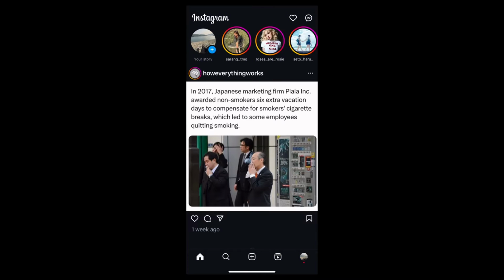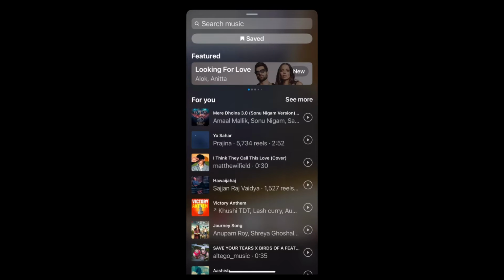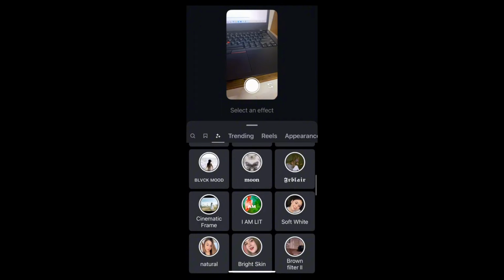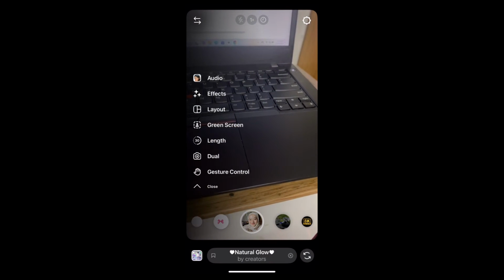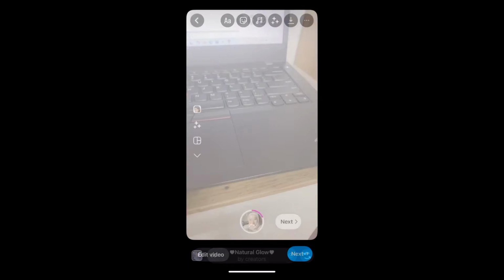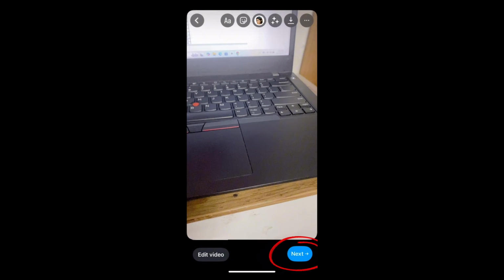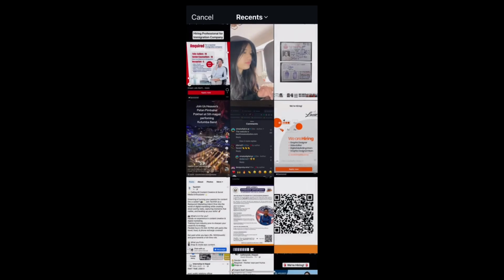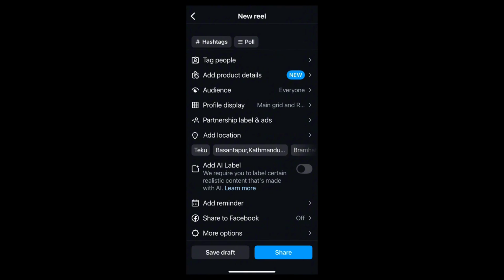How to Create Reels on Instagram 2024?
Welcome to our latest tutorial on How to Create Reels on Instagram! In this video, we’ll walk you through everything you need to know to create eye-catching, engaging Reels for your Instagram profile.

Whether you're a beginner or looking to improve your Instagram content, this video will help you create Reels that get noticed!